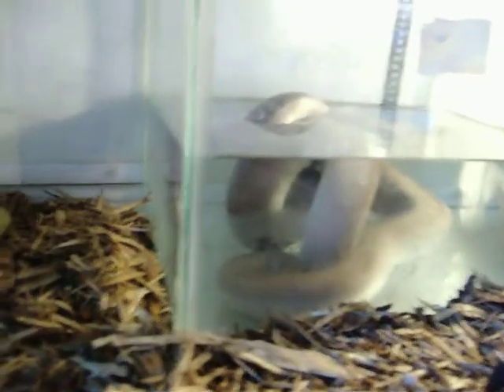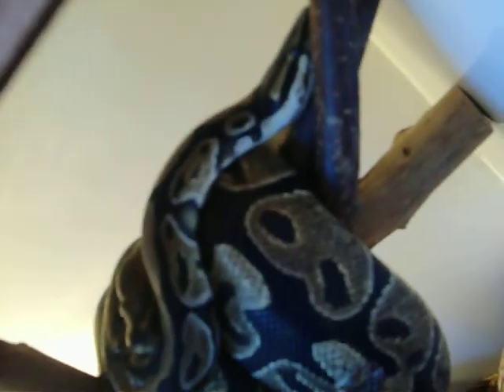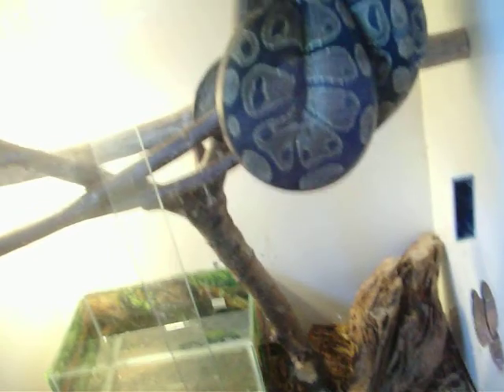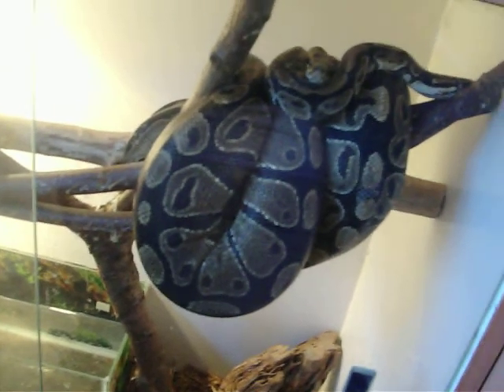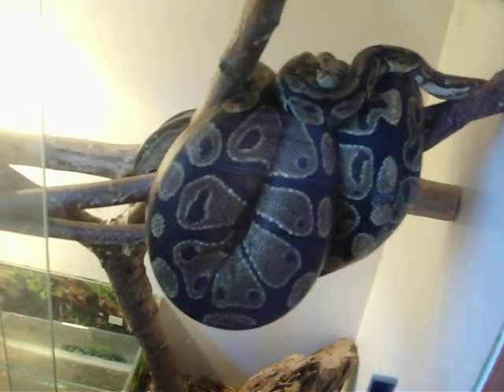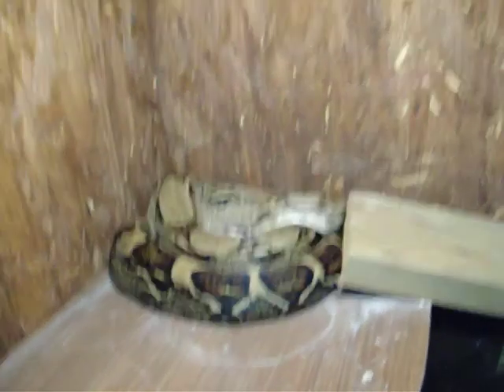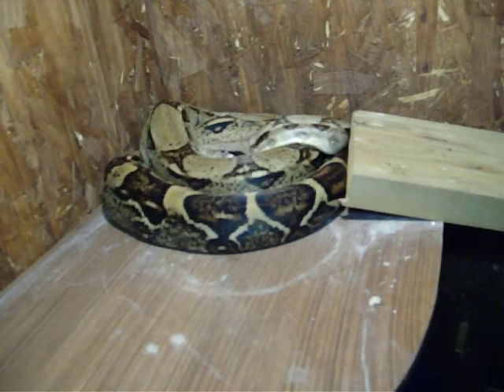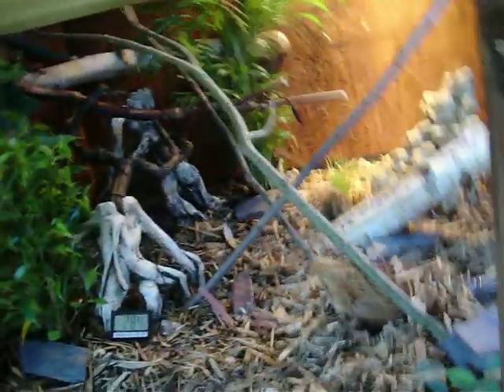future reptile breeding plans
a view of my reptiles and my breeding plans